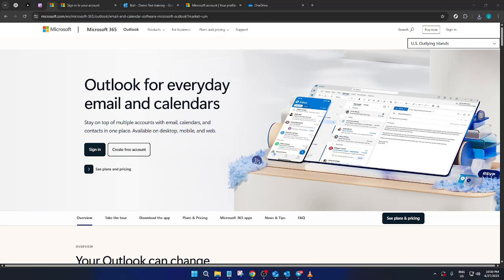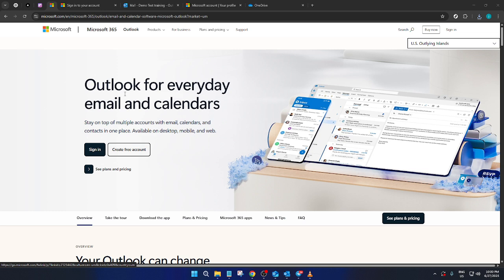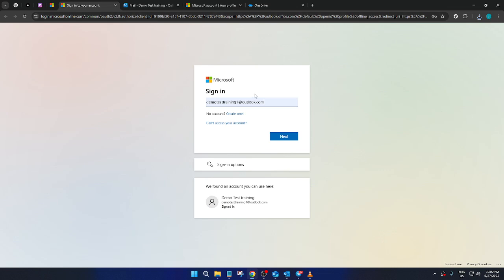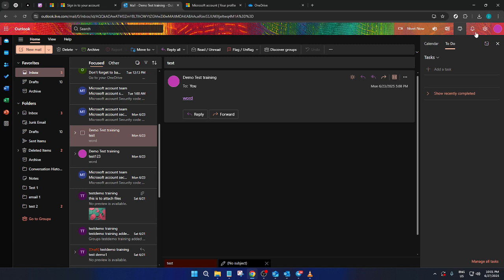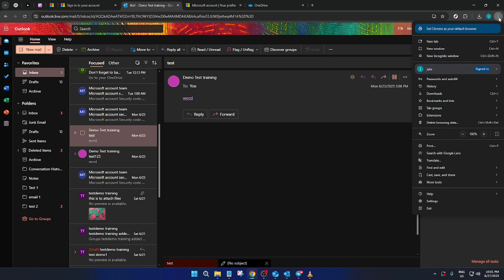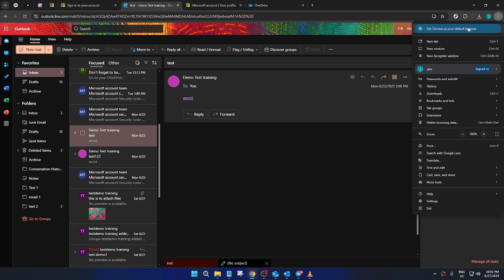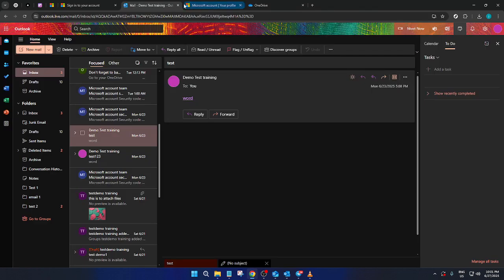How To Open Outlook Links In Your Default Browser (Easiest Way) (2026 Guide)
Learn how to ensure links in Outlook open in your preferred default browser with this easy-to-follow tutorial! Whether you’re using Outlook 365, the desktop app for Windows or Mac, or the web version, we walk you through all the settings needed to fix Outlook’s link behavior and improve your workflow.

⏱️ Timestamps:
0:00 Introduction
0:45 Why Outlook opens links in the wrong browser
2:10 How to change your default browser on Windows
4:00 Fixing Outlook 365 to respect the system default browser
6:15 Adjusting link settings on Outlook for Mac
8:00 Managing links in Outlook Web
9:30 Troubleshooting common issues
11:00 Final tips & summary

Supported Platforms: Outlook 365, Outlook Desktop (Windows & Mac), Outlook Web

By the end, you’ll be able to control how Outlook opens all your links, making browsing smoother and more secure.